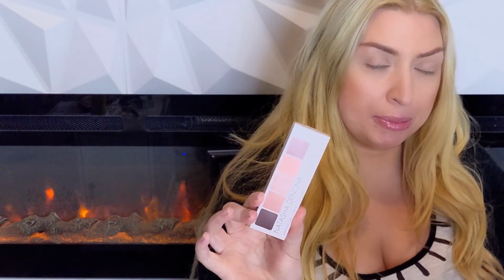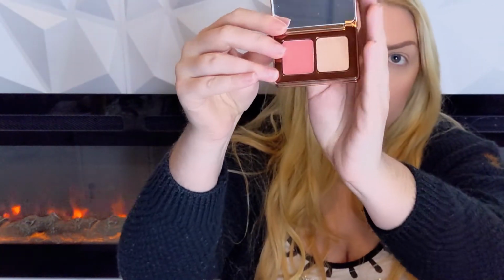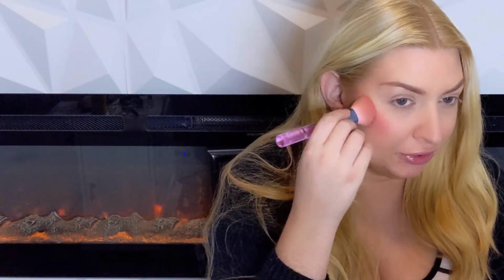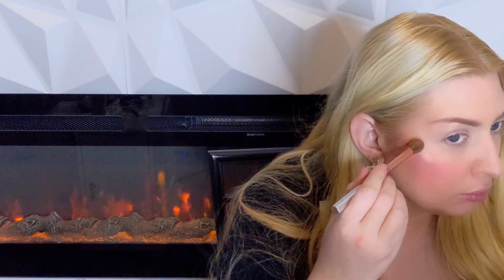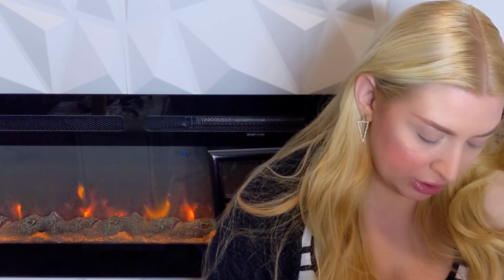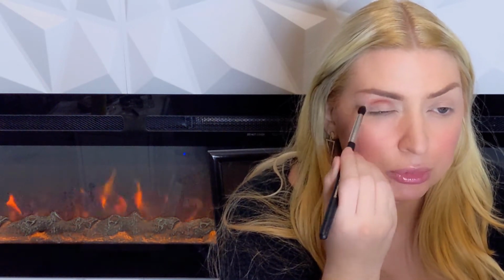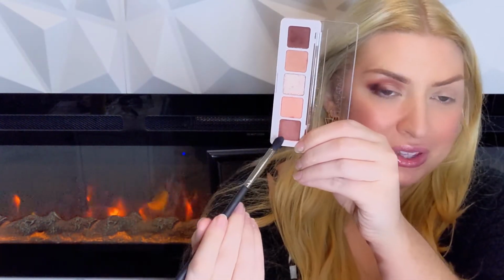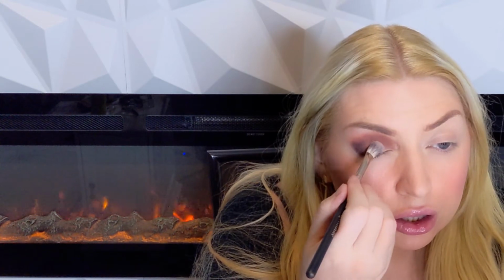*NEW* Natasha Denona Mini Biba Palette and Rose Cheek Duo Review / First Impressions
Hello Friendos, In today's video we try out 2 brand new products from Natasha Denona: the Mini Biba Palette and the Rose Cheek Duo. I will not sugar coat ANYTHING!!! If it's garbage I will scream it from the rooftops!

Or I'll just say so in the video.

Laurel